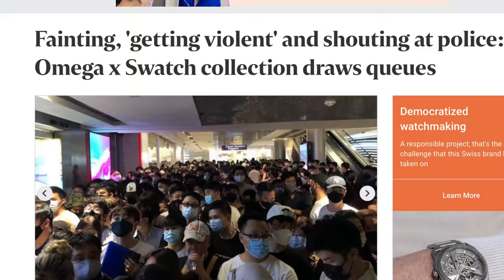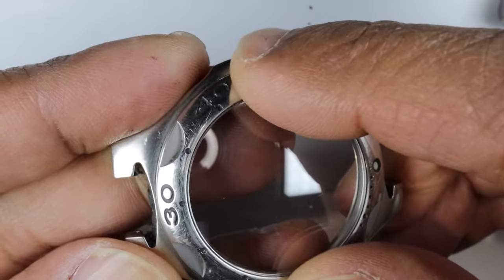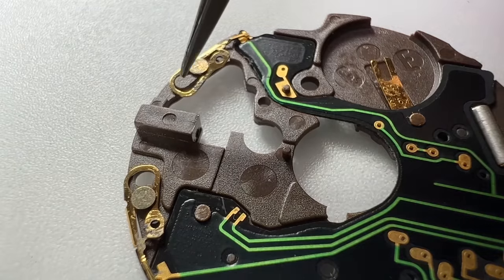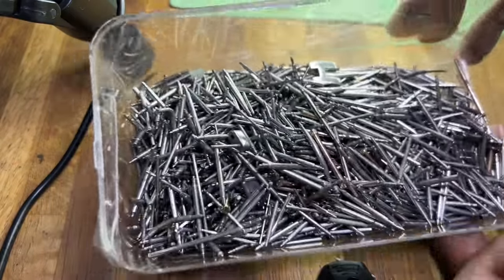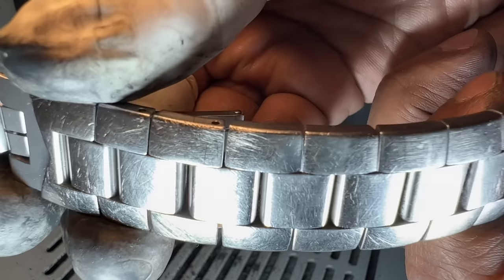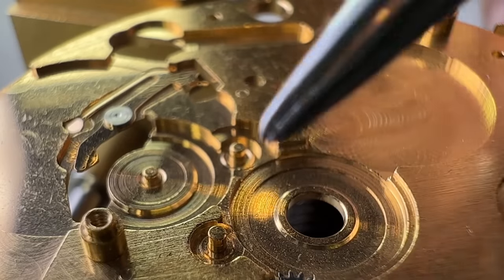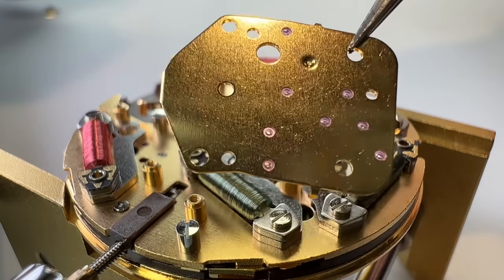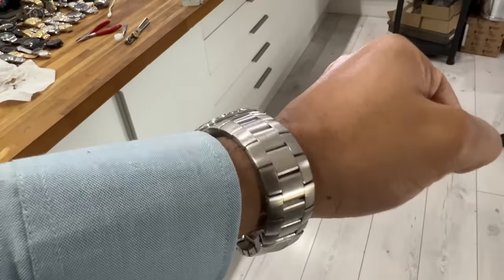TAG HEUER KIRIUM CHRONOGRAPH RESTORATION & COMPARISON WITH OMEGA SWATCH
WHAT IS ACTUALLY INSIDE THE OMEGA MOON SWATCH? Its actually an non-servicable quartz movement which is a really cheap alternative to this fantastic 27 jewel quartz chronograph, fully serviceable movement inside this Tag Heuer kirium. So watch as i tear one of these moonswatch movements apart and see the comparison against our Tag Heuer movement . ETA 251.262 vs g10 series

Some tools and starter kits available here Some tool and starter kit ideas

Fancy a nice nekkid watchmaker T-shirt?